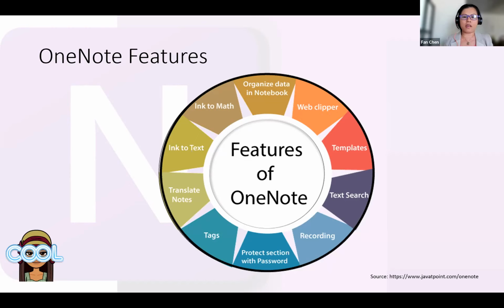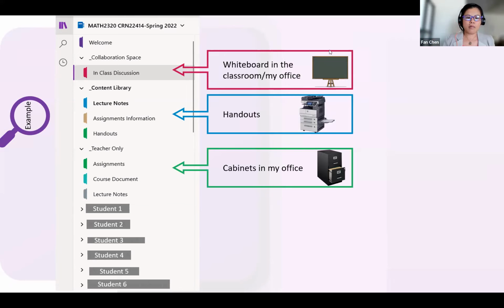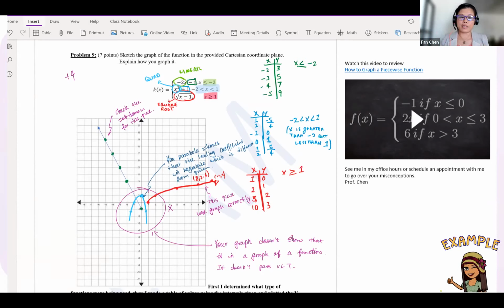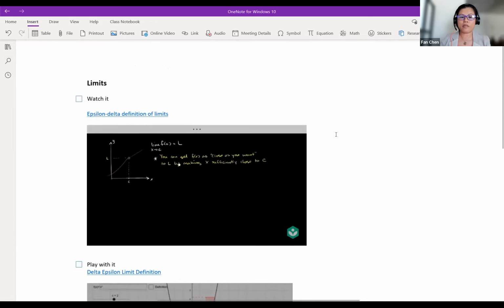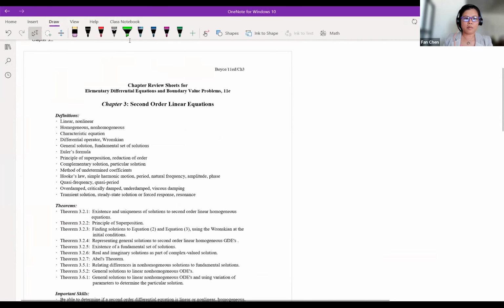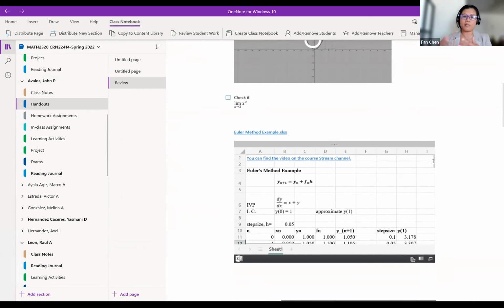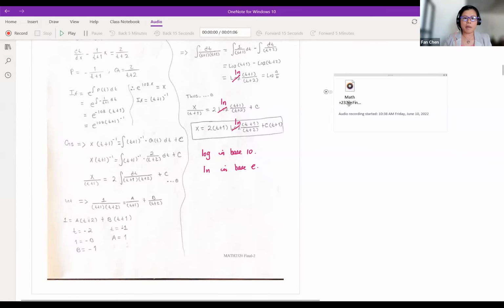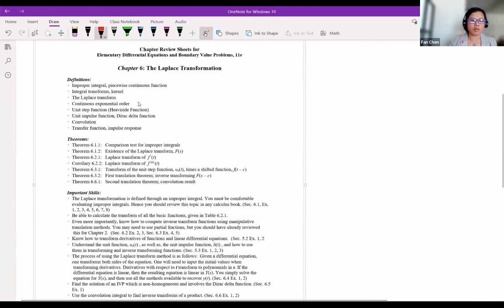An Effective Way to Enhance Teaching and Learning: OneNote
OneNote is not only a digital notebook, but also can be used as a teaching and learning tool to support and enhance the students learning. In this presentation, Professor Fan Chen from El Paso Community College will demonstrate how she uses OneNote to enhance her teaching and improve the engagement of students and collaborate creatively with each other in her online, hybrid, and face-to-face classes.